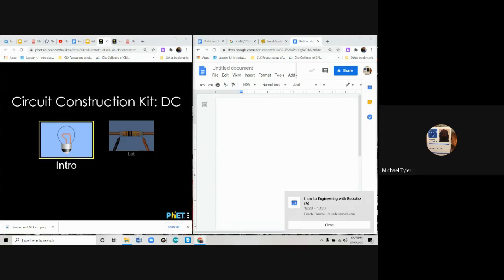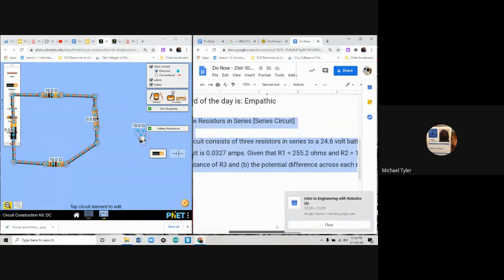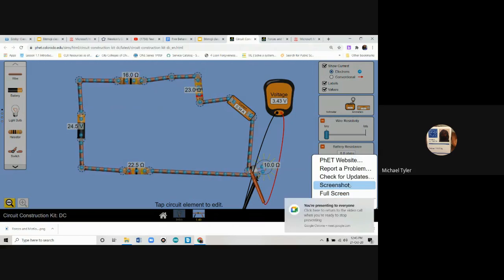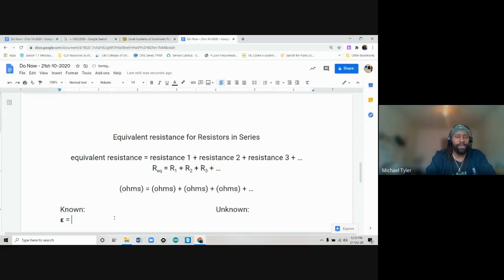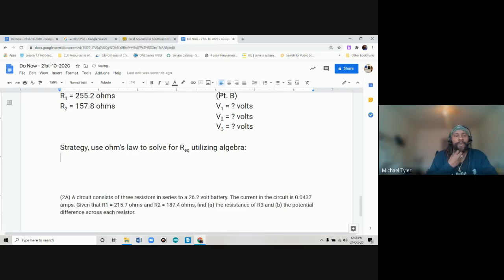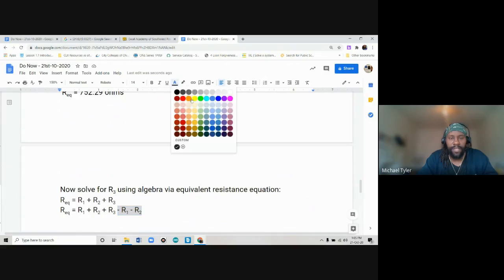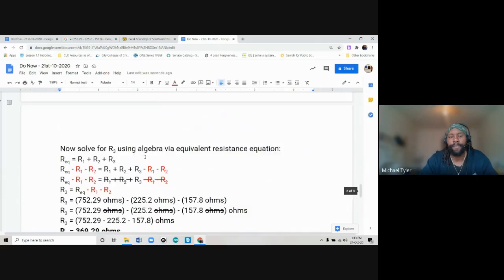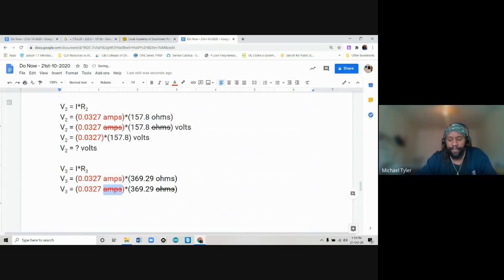Intro to Engineering with Robotics A 2020 10 21 at 10 15 GMT 7